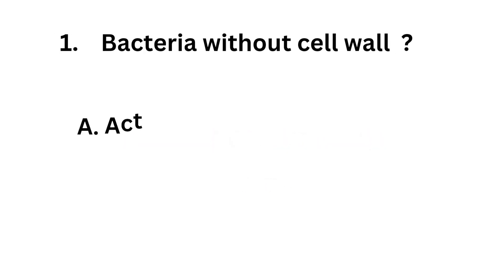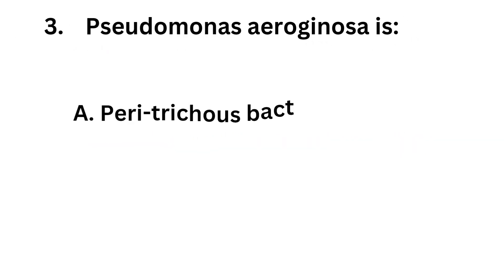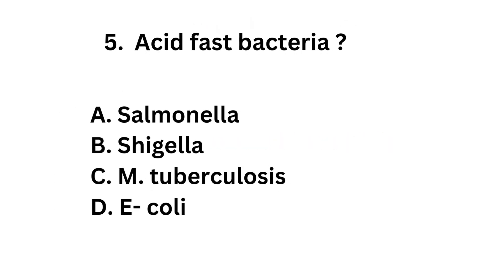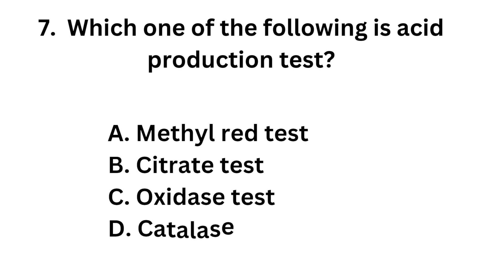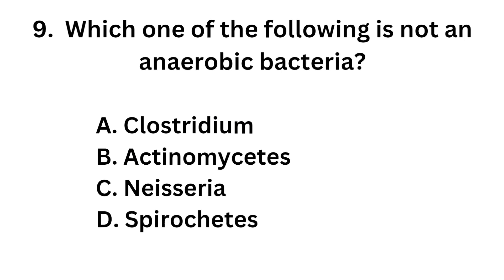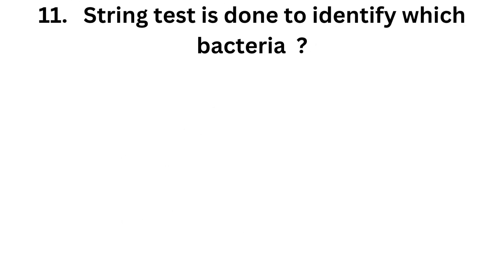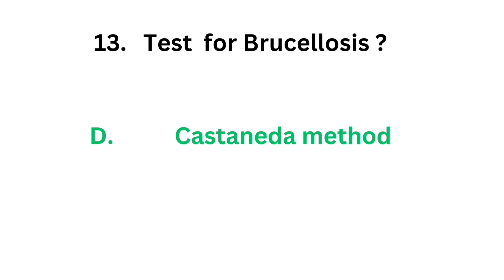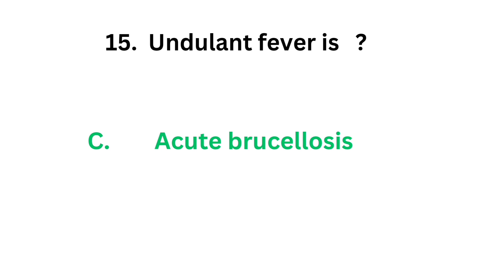KERALA WATER AUTHORITY BACTERIOLOGIST/MICROBIOLOGIST MCQ MICROBIOLOGY PART -1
@MLT_question_world  question answers MICROBIOLOGY  PART-1